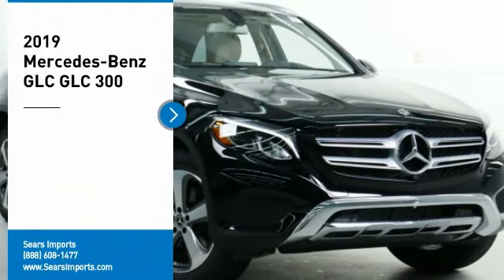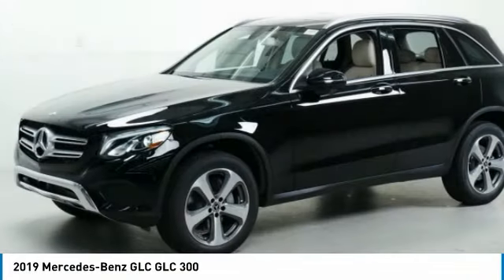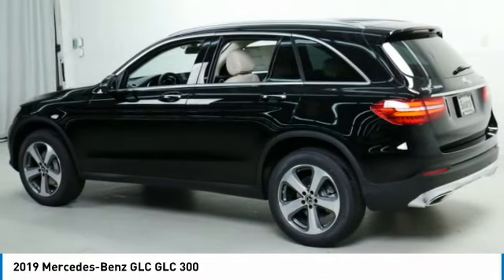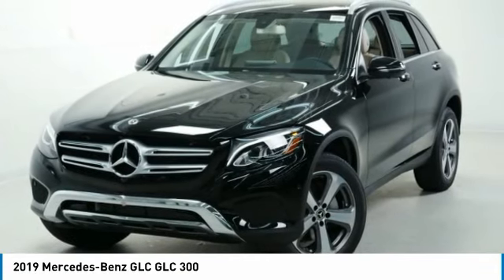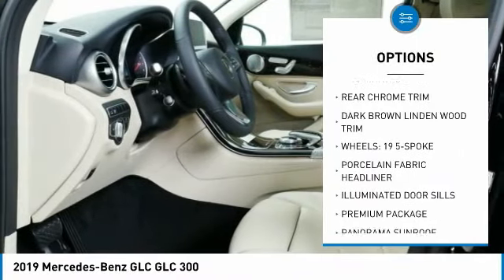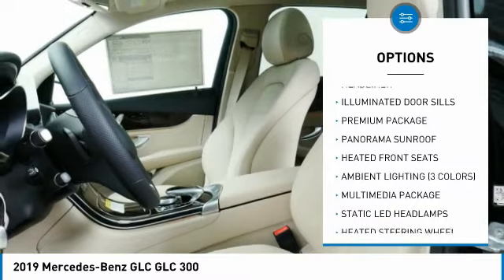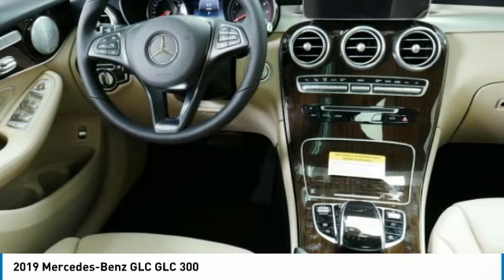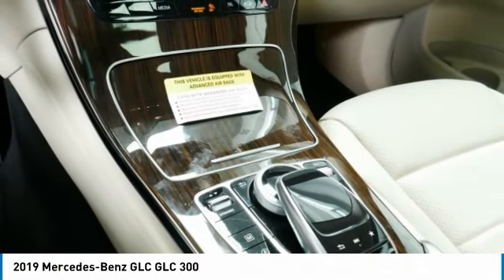2019 Mercedes-Benz GLC GLC 300 Minnetonka Minneapolis Wayzata,MN 72986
Sears Imports
13500 Wayzata Blvd